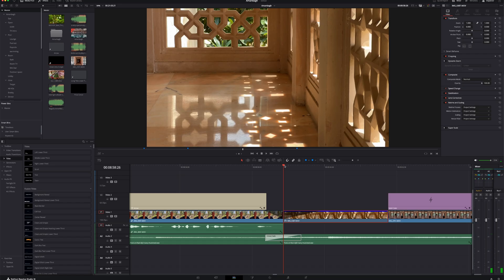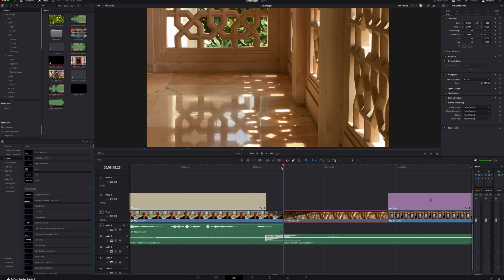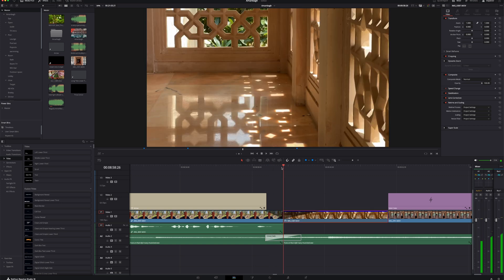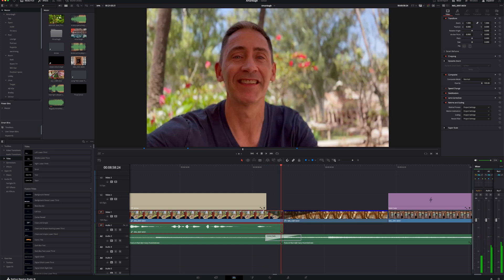Something is SERIOUSLY wrong with Davinci Resolve 19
I've been using Davinci Resolve now for quite a while and I keep running into this one issue that makes me feel like there might be something wrong with Davinci Resolve.

Issues varies from fades and effects not working to audio going out of sync or audio playing that's not even there and the only way to fix it is to restart Davinci Resolve.

This has frustrated me so much that I almost felt like going back to Premiere Pro.